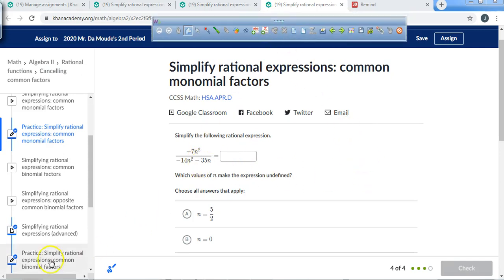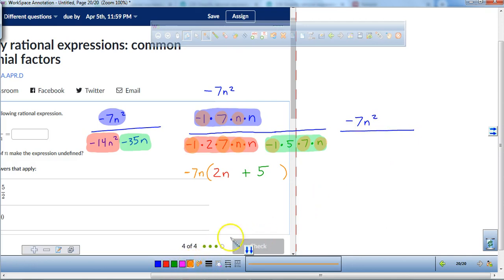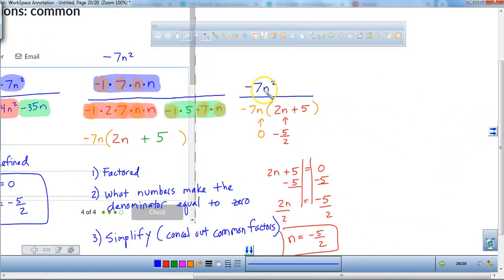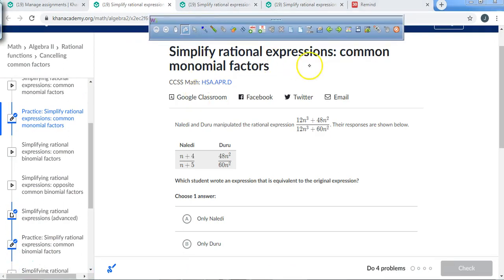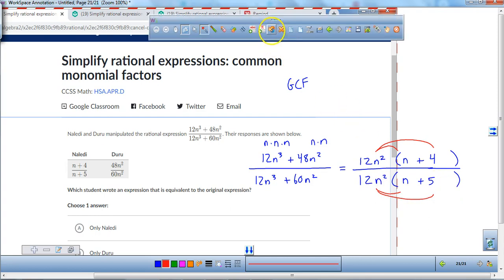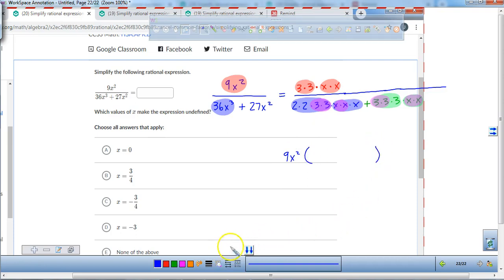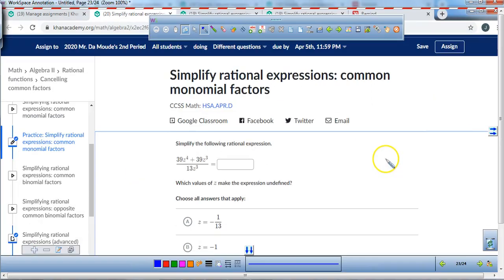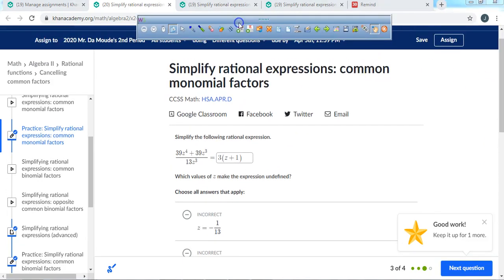KA Simplify Rational Expressions Common Monomial Factor